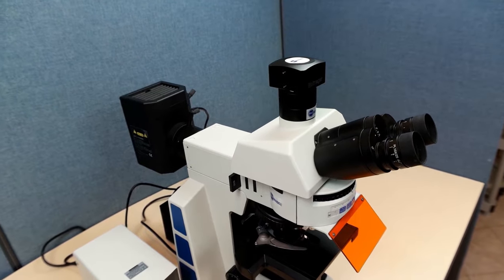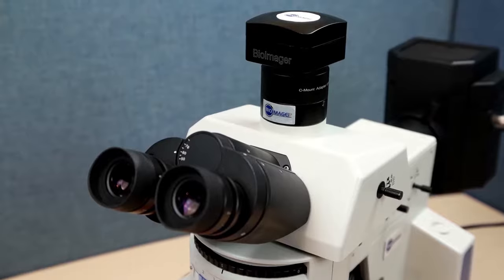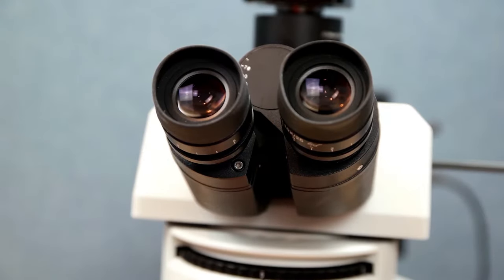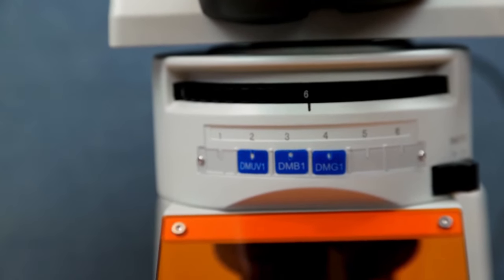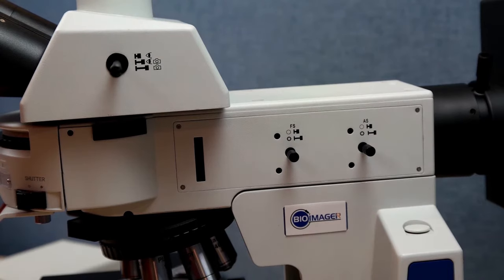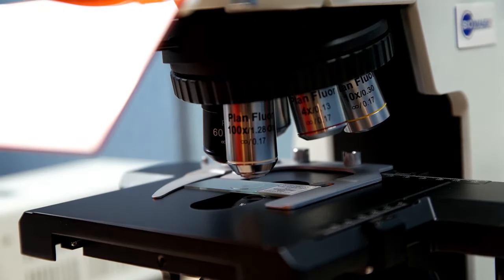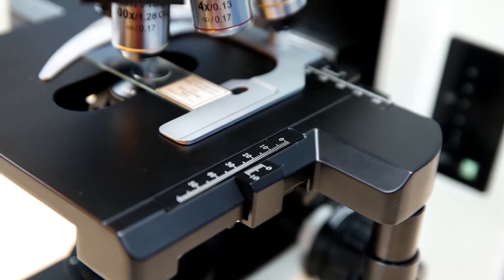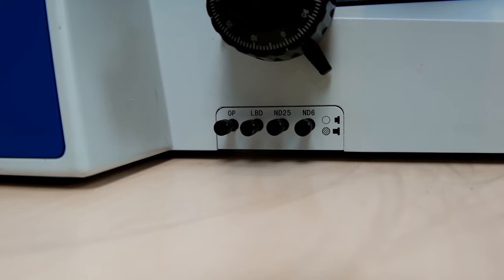Bioimager BUM800FL Upright Fluorescence Biological Microscope- Part 1: Optomechanical Demonstration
This video demonstrates the hardware /optomechanical parts of Bioimager BUM800FL Upright biological Microscope. For sample images, please check other videos of this microscope and also BMU800 series.

Part 2: Sample images of biological slides in brightfield and fluorescence mode using UV, blue and Green excitation channels.

Part 3. Sample images of a $20 bill in brightfield and fluorescence mode using UV, blue and Green excitation channels. from 4x up to 60x obj lenses.